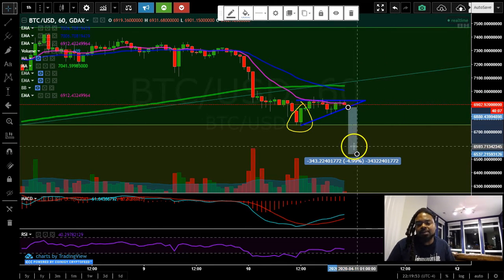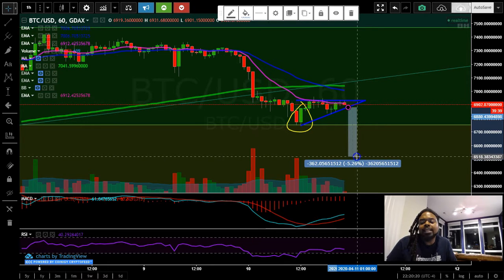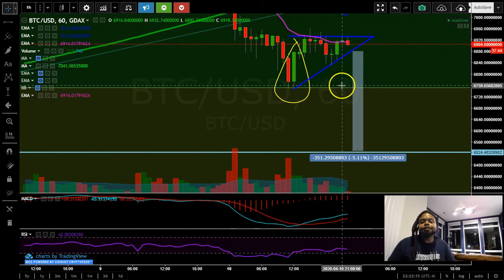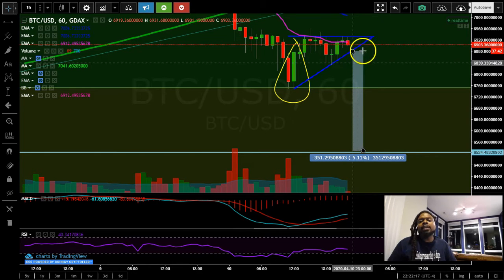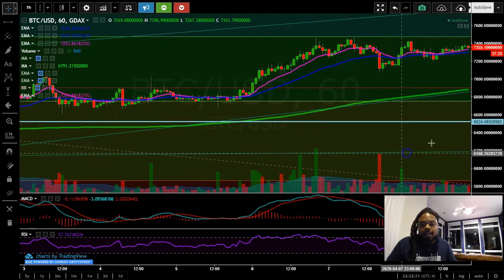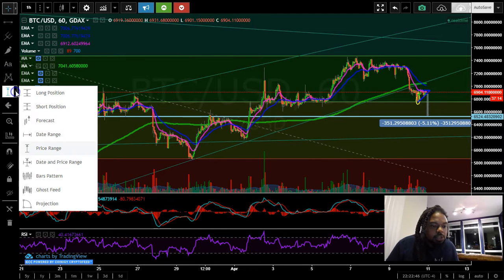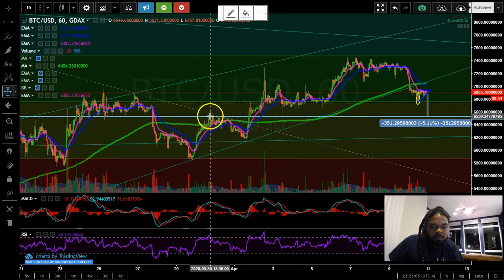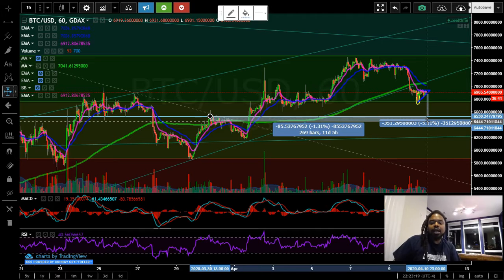Bitcoin Has Fallen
Watch to see how far Bitcoin will go and at what level you should buy in and place your orders!